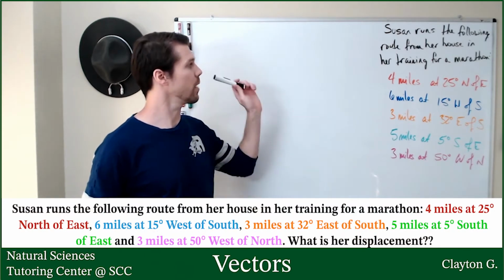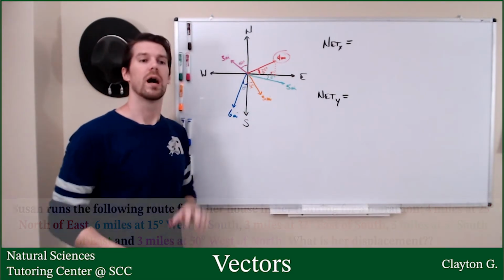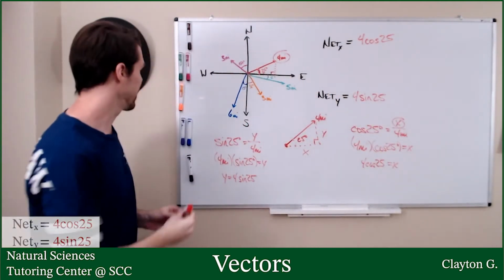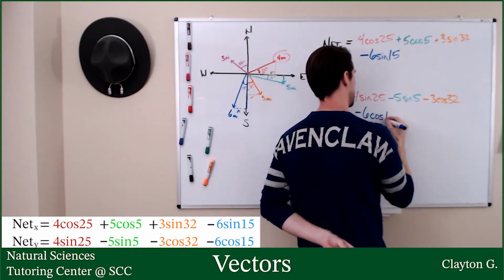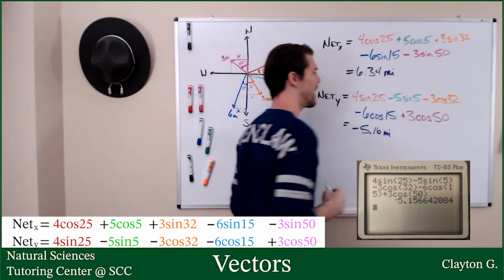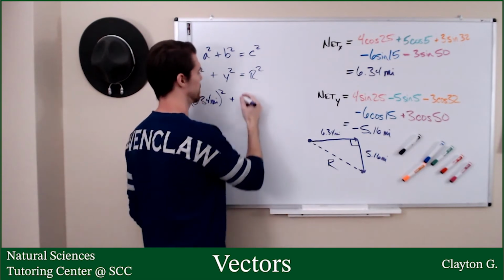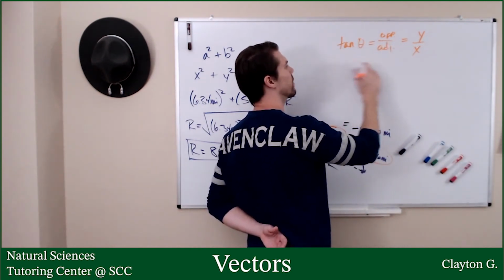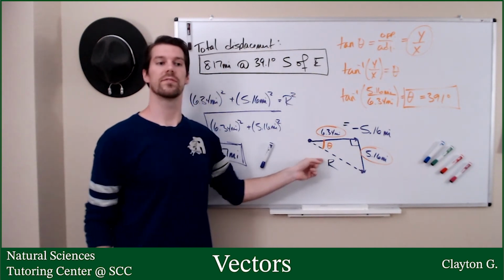Routine Vectors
In this video, we cover how to add several common vectors together to calculate the magnitude and direction of the resultant vector. We first build a "Net x" and "Net y" equation, then use Pythagorean's Theorem to solve for the magnitude. Finally, an inverse trig function is used to solve for the angle, given the relationship for two of the sides.

This video is presented by the Natural Sciences Tutoring Center @ SCC.